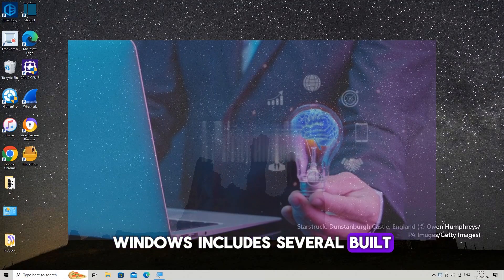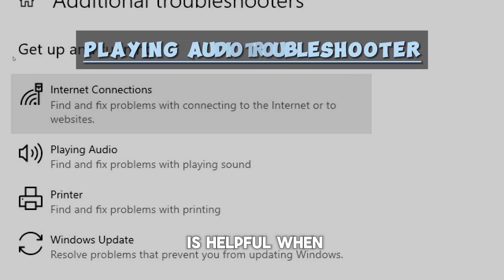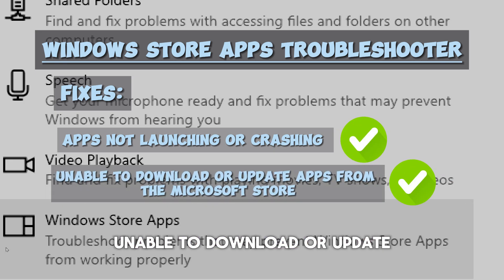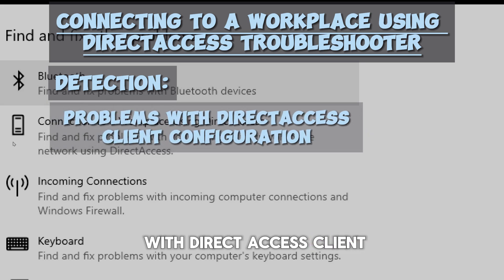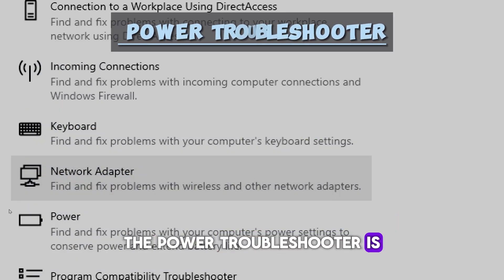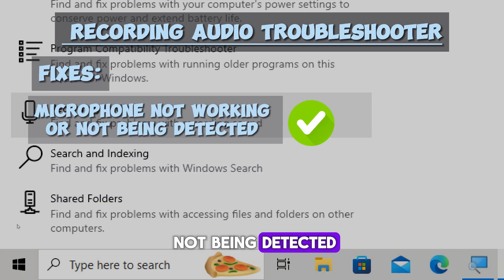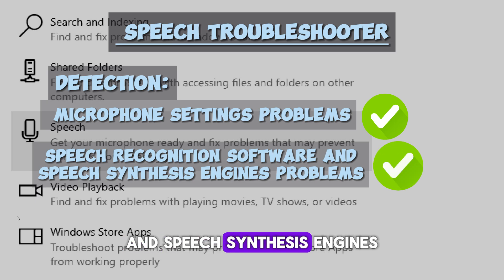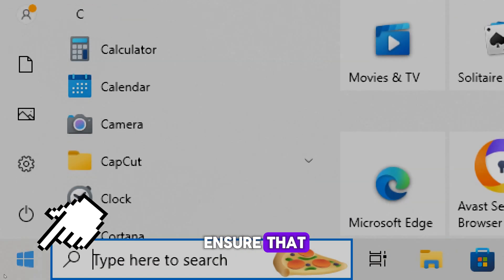How to fix ANY Windows 10 & 11 problem with the built-in repair tool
Mastering Windows Troubleshoot: Fix Any Issue Effortlessly
 Dive into the comprehensive guide on leveraging Windows 10 Troubleshoot to resolve myriad system glitches efficiently. Discover step-by-step instructions to navigate the windows 10 Troubleshoot menu, diagnose issues concerning internet connections, audio playback, printers, Windows updates, Bluetooth, power management, program compatibility, recording audio, search and indexing, shared folders, speech recognition, video playback, keyboard functionality, network adapters, and more. Unravel the troubleshooting techniques sans the hassle of manual interventions. Empower yourself with the knowledge to tackle common Windows mishaps swiftly and effectively.